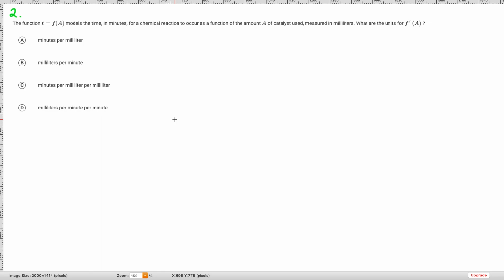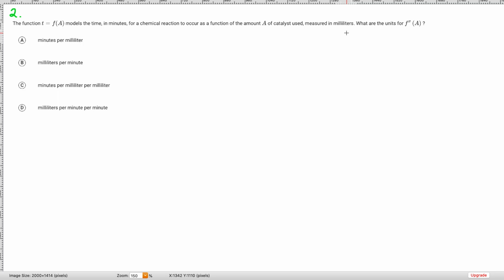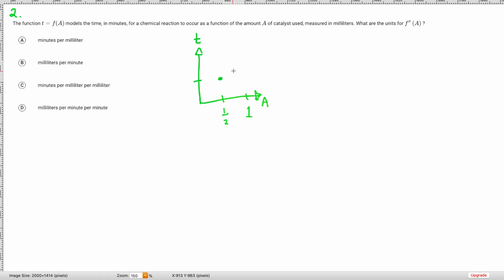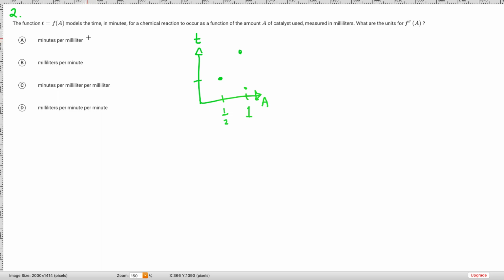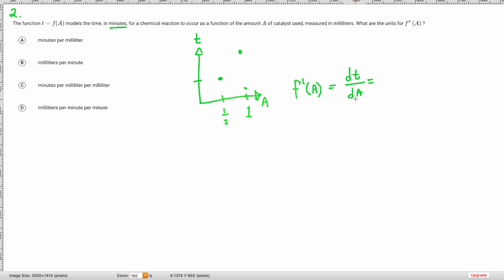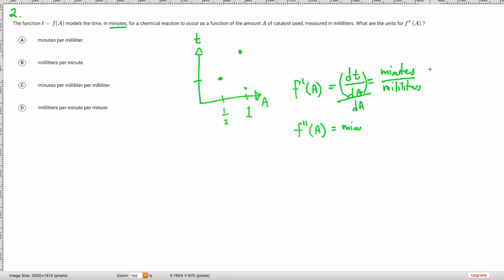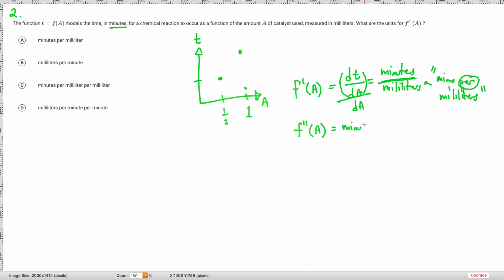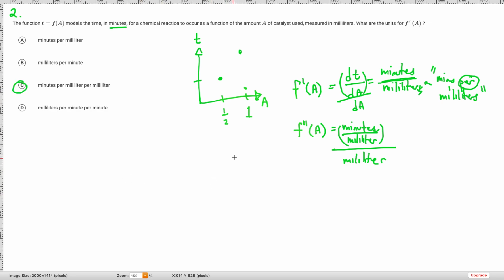Unit 4.1: Interpreting the Meaning of the Derivative in Context. #2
Interpreting the Meaning of the Derivative in Context